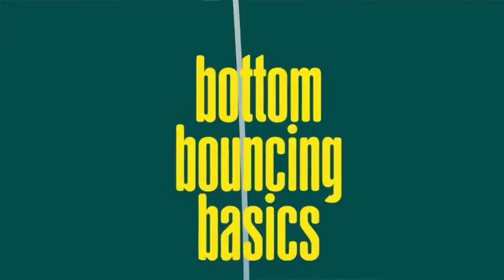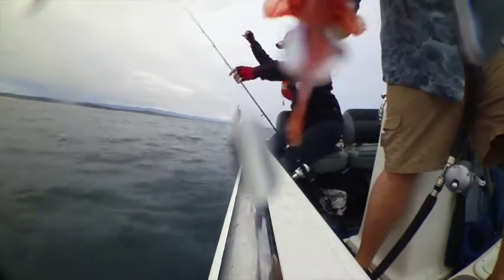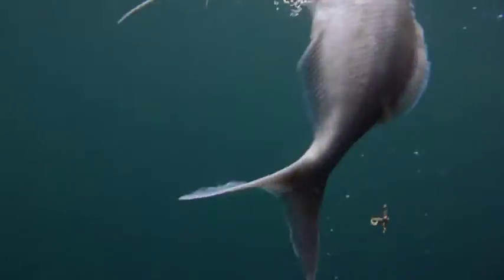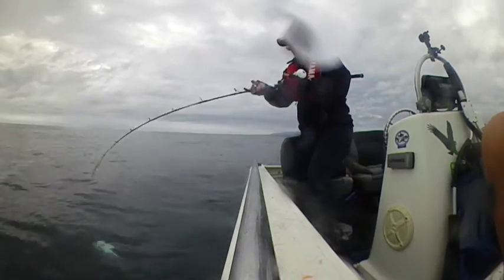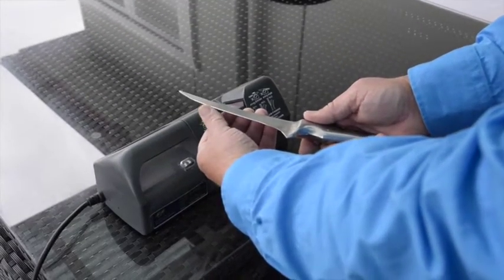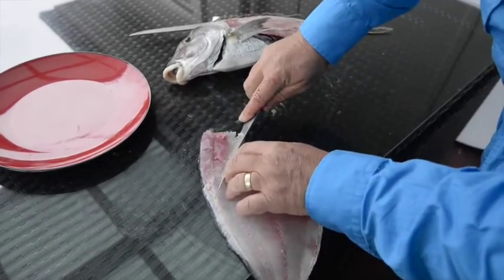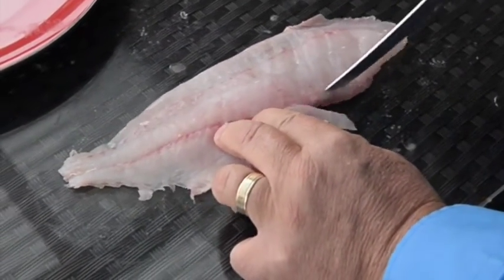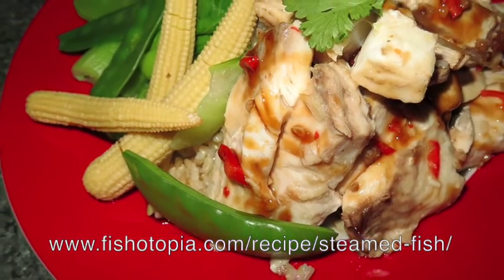HOW-TO TIP: Bottom Fishing Basics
We've been getting lots of requests for info' on fishing basics, so here's a vid' about the absolute basics of "bottom bouncing" with bait. Make sure you check out the fish cleaning, preparation and cooking tips at the end, too!